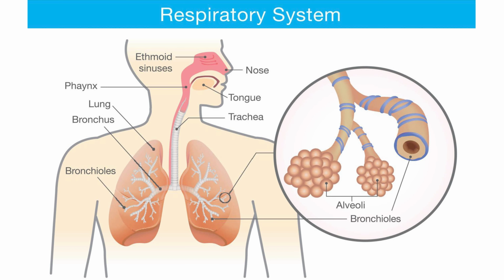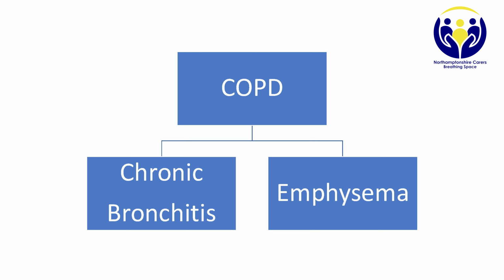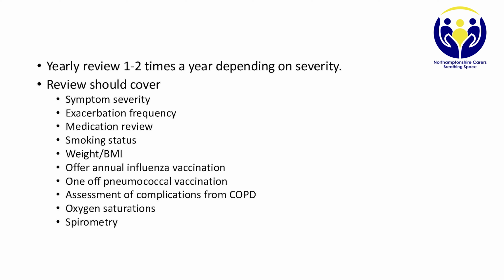What is COPD?